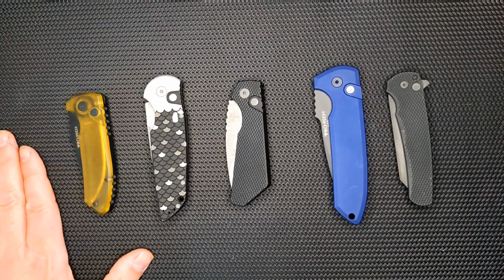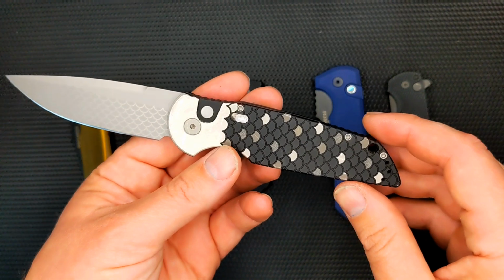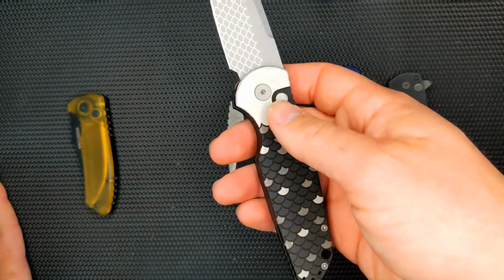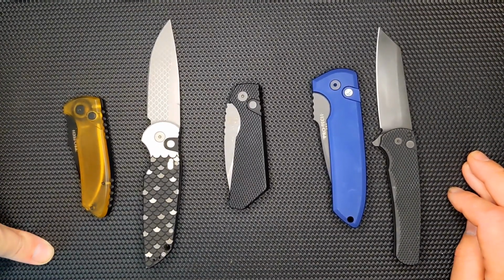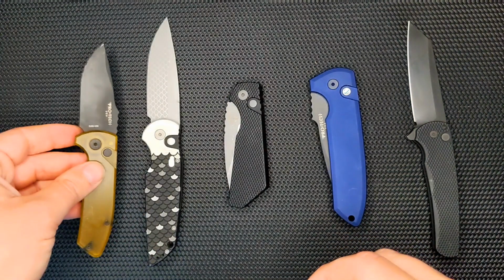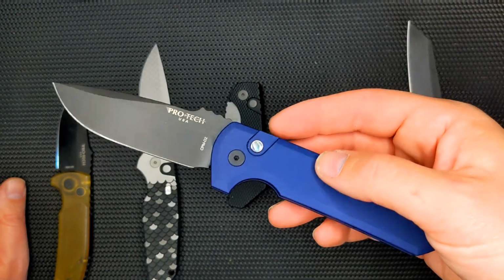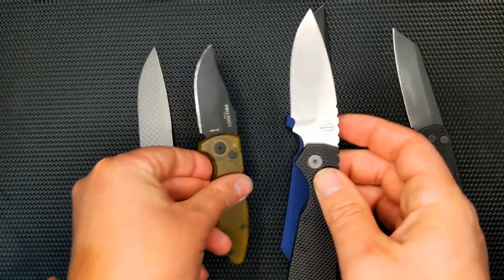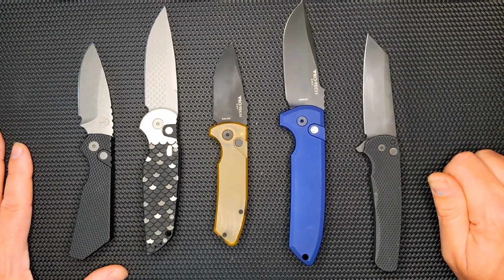ProTech Brand Review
An awesome company. Taking a look at what I have in the collection. What's next?!??